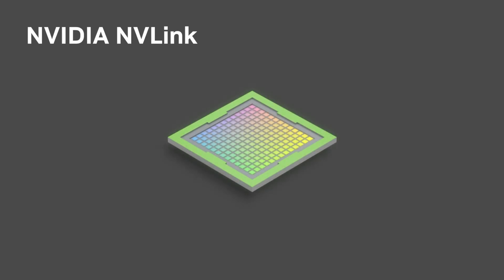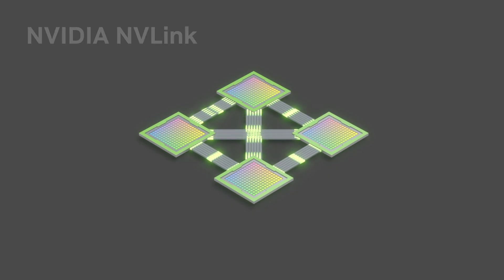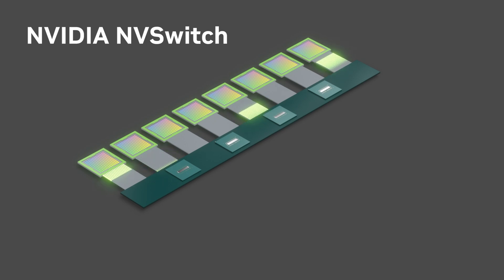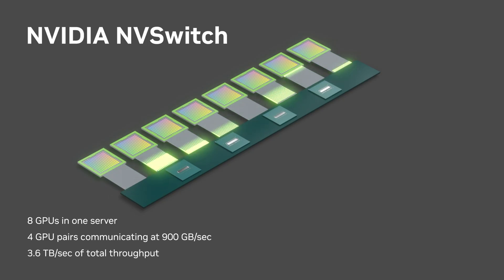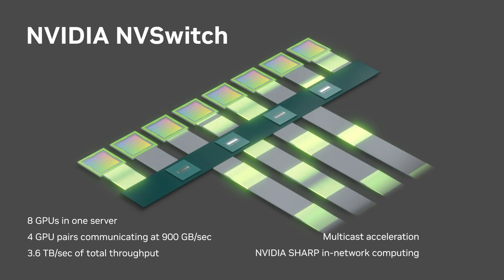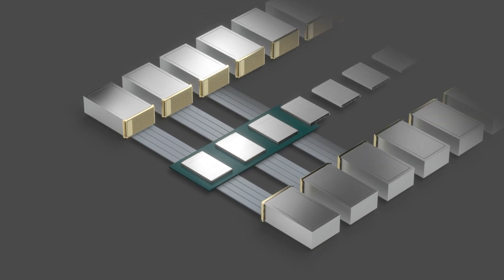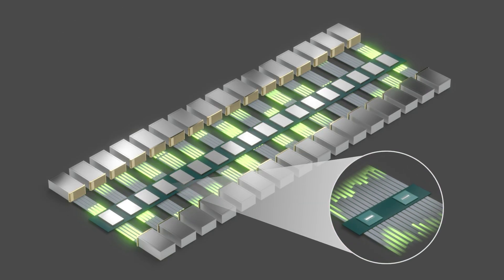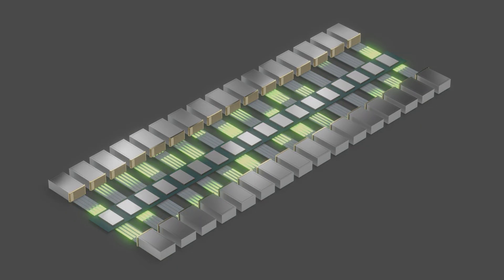Nvidia’s NVLink Fusion outpaces PCIe Gen5 with 14x bandwidth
Nvidia developed NVLink in 2014 as an alternative technology for connecting GPUs and other computing elements in servers and data centers. Unlike PCI Express, NVLink-connected devices use mesh-style networking communication instead of relying on a central hub. Now, Nvidia is introducing an enhanced solution tailored for the next generation of AI data centers.